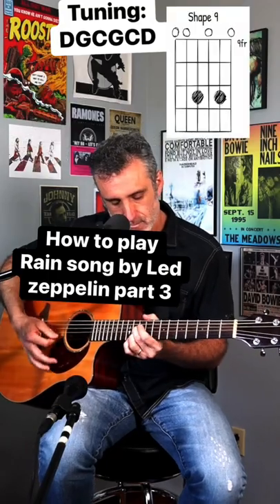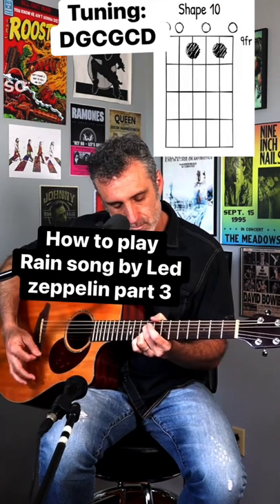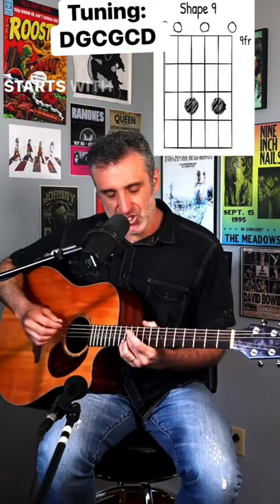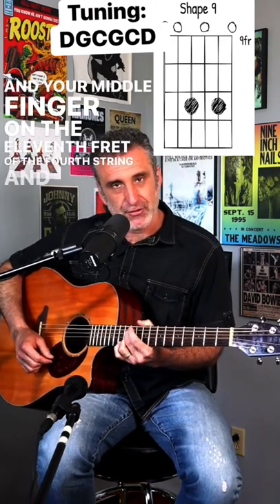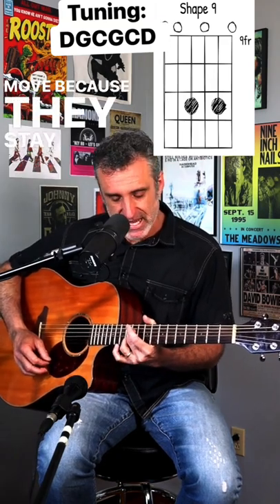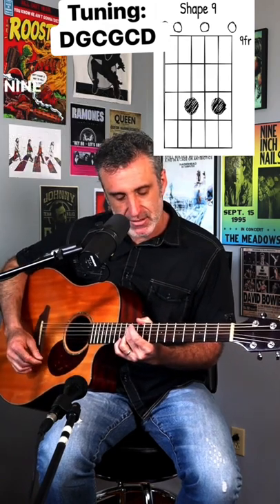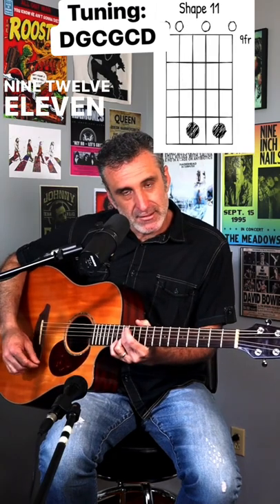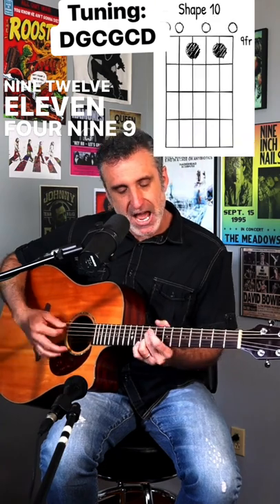How to play Rain Song by Led Zeppelin part 3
If you’re interested in more of my guitar teaching, you can buy my instruction books at my website Anthonyparkerexp.com